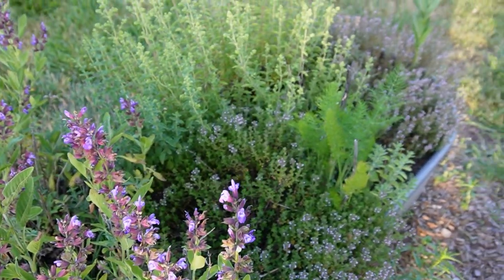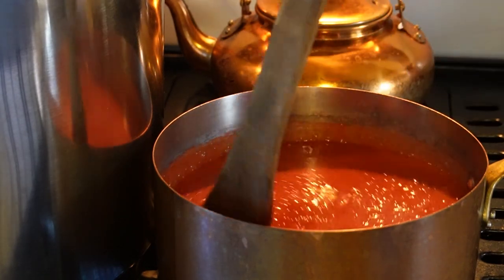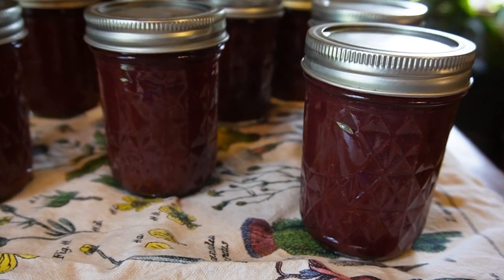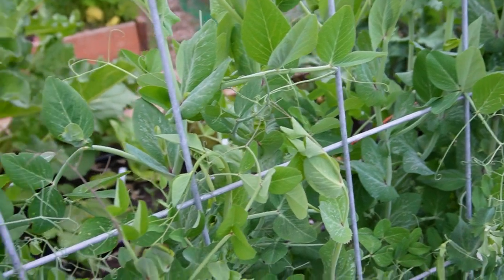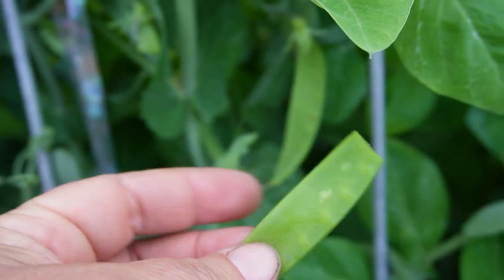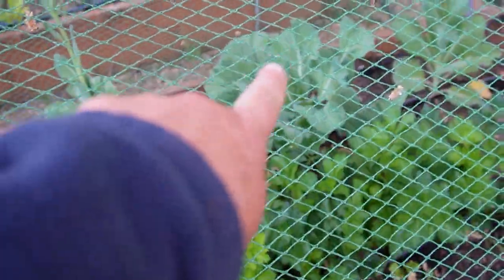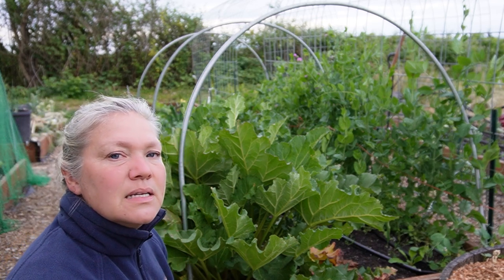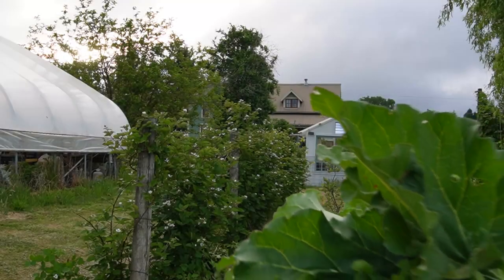Its Time To Make Strawberry Honey Jam | Vegetable Garden tour and Rhubarb harvest.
Join me in the garden as I pick a few things to get the preserving season started. Strawberry Honey butter jam is up first, rhubarb harvest and garlic scapes starting the season off with a bang. Here is the strawberry Honey butter jam recipe.

Strawberry Honey Butter Jam
3 pounds strawberry's washed and hulled
3/4 cup sugar (I used maple sugar)
3/4 cup honey
2 tesp. vanilla
1 tesp. bottled lemon juice
1/4 tesp. salt

You will need 4 pint jars, a water bath canner, tall pot and food processor or blinder.
wash and hulle strawberry's
puree strawberry's in blinder or processor add sugar, honey, vanilla, lemon juice and salt, blend and pour into a tall pot. Cook over low heat for an hour and 30 minuets. stirring frequently  until jam has thickened. Ladell into pint jars and process for about 10 minutes , adjusting for altitude. turn off heat and let rest in canner for about 5 minutes, remove, let cool over night, check lids for seal and store away for the long winter when you need a spot of something beautiful from the garden.

Beth's Book with more recipes from the garden
Furrow and Flour Book